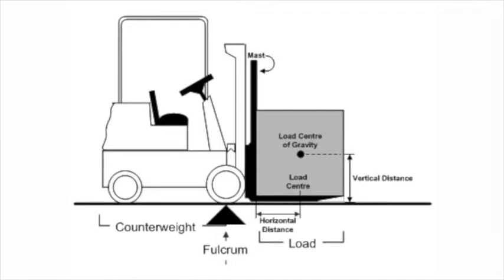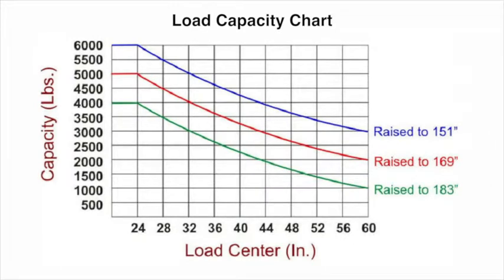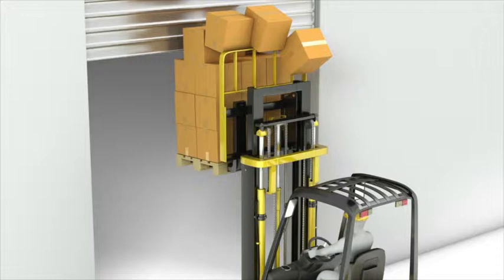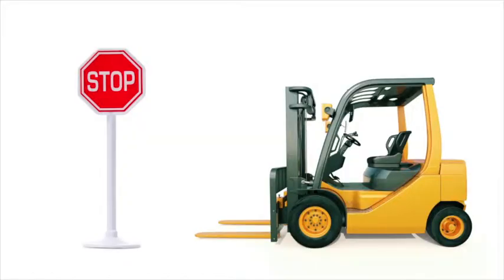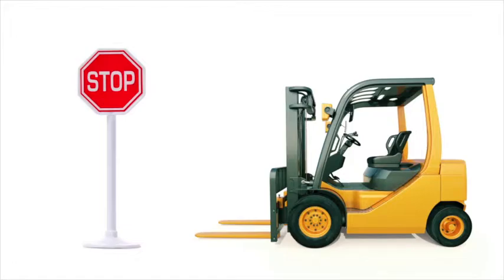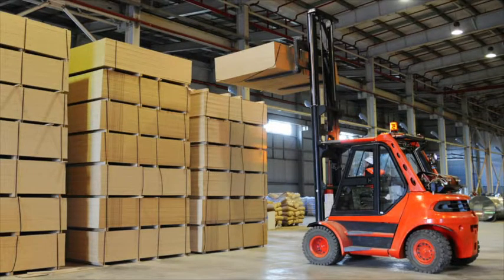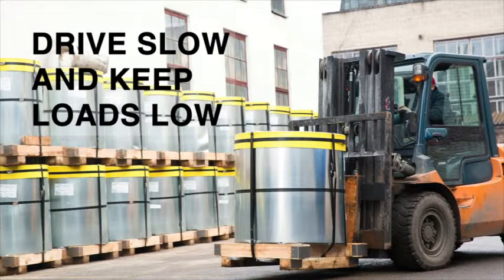Safety Tip: Forklift Safety | Vivid Learning Systems